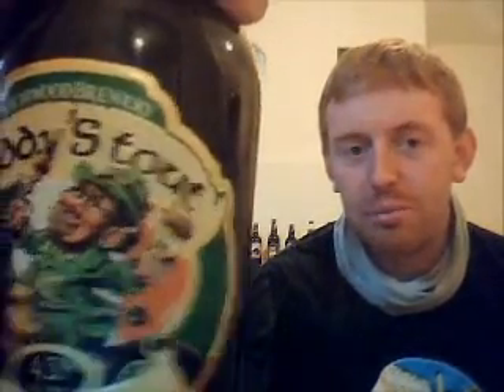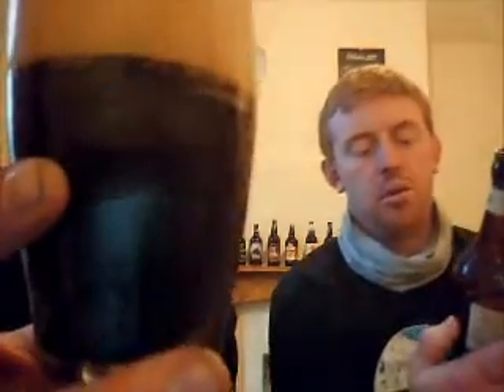Wychwood Brewery - Paddys Tout 4.3%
Brewed by Wychwood (Marston's)
Style: Stout
Witney, England
Serve in English pint, Shaker, Snifter

COMMERCIAL DESCRIPTION
A dream ticket of a beer, full of flavour, with a touch of the blarney! Brewed using dark crystal malt and with a robust coffee caramel flavour.